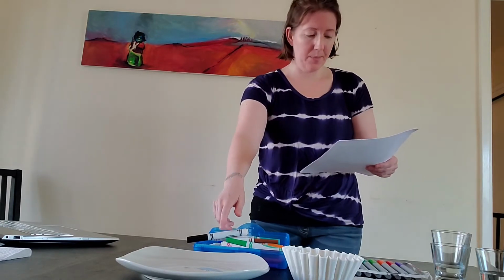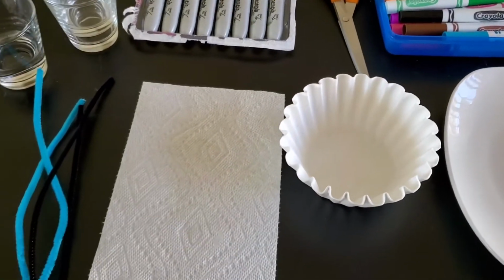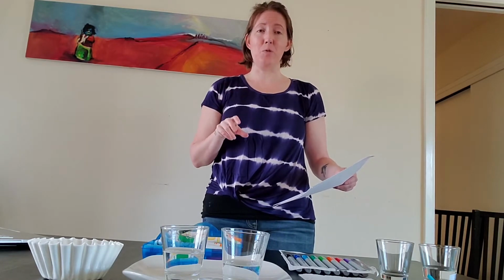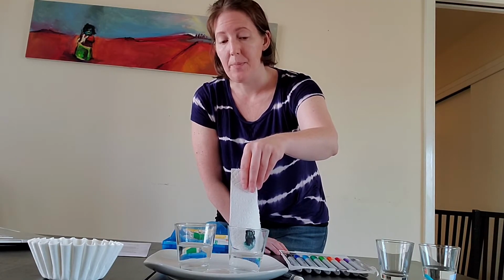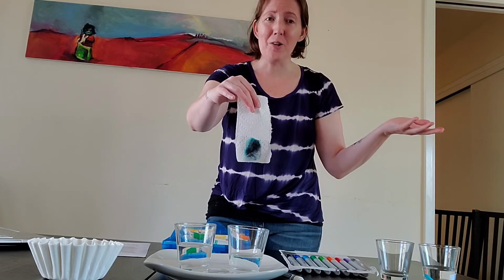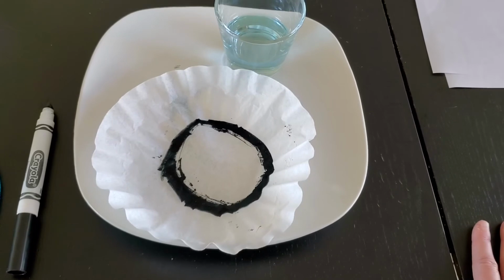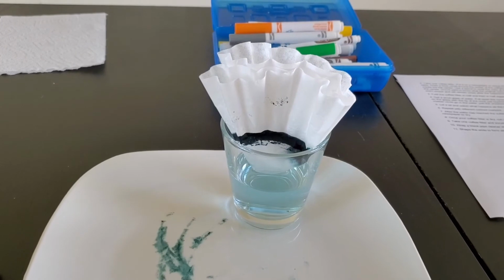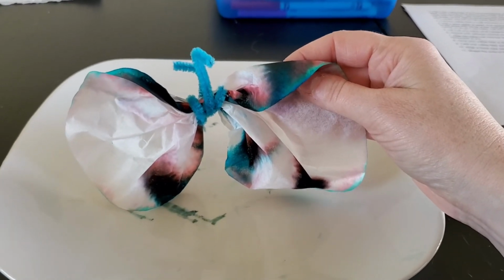Chromatography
This week for STEAM Time, Dayna talks to us about chromatography and shows us how to do an experiment and a beautiful butterfly craft!

For this project you will need:
- Plastic or glass jar
- Sharpies
- Washable markers
- Paper towel
- Coffee filter
- Pipe cleaner
- White plate

Timestamps:
00:00 - Intro
00:18 - Chromatography: What is it?
01:07 - Materials Needed
02:34 - Experiment Intro
03:42 - Experiment 1: Paper Towel
04:52 - Dip it in Water!
05:37 - What Were Your Results?
07:06 - Experiment 2: Butterfly Craft
07:50 - Flatten Out Your Coffee Filter
07:59 - Draw a Circle on Your Filter
08:29 - Fold Your Filter! Make it a Cone!
08:46 - Dip the Tip!
09:33 - Once Saturated, Let it Dry
09:54 - Make Your Butterfly!
10:27 - Outro